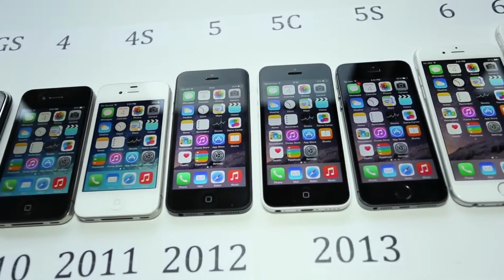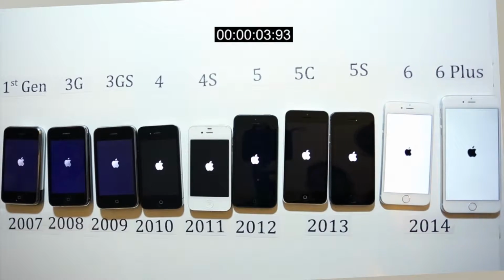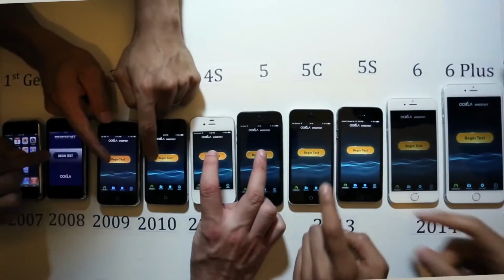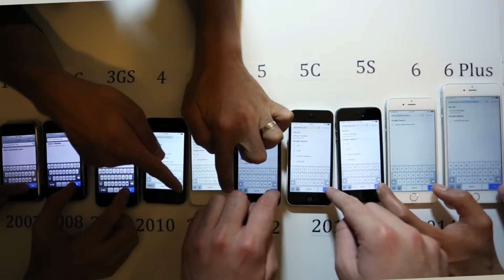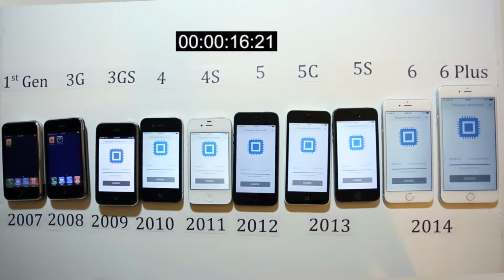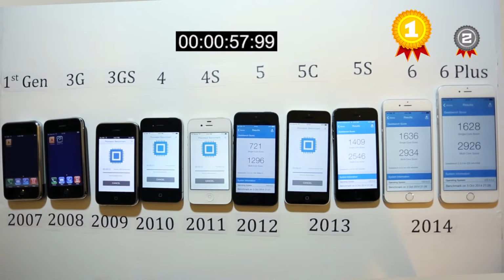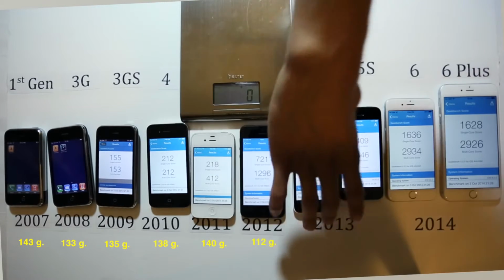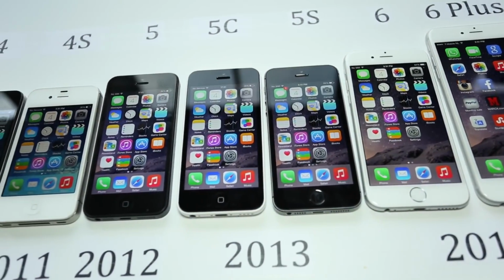Comparison of all Iphones iPhone 6 Plus vs 6 vs 5S vs 5c vs 5 vs 4s vs 4 vs 3Gs vs 3G vs 2g